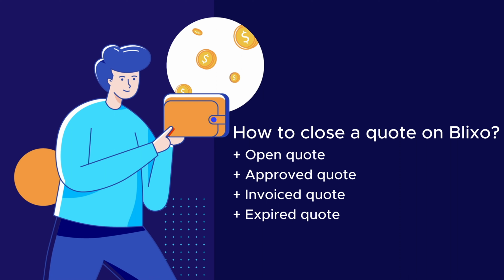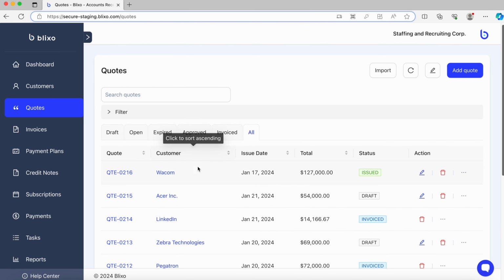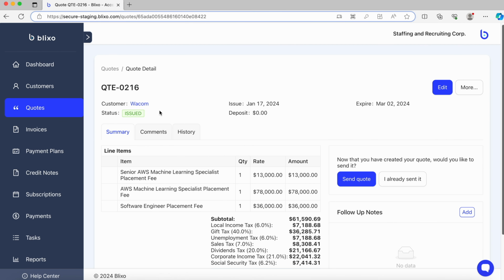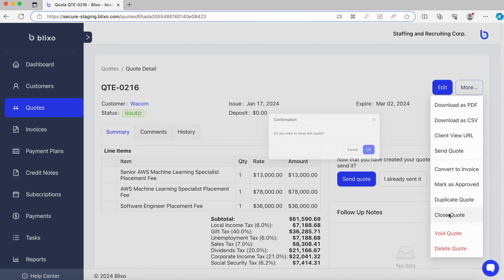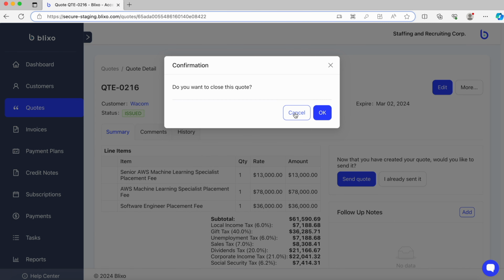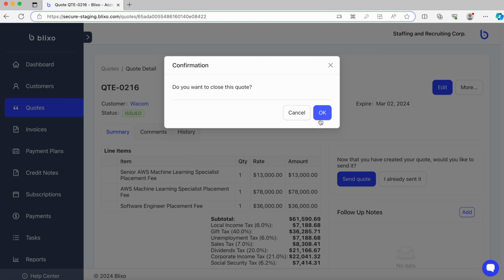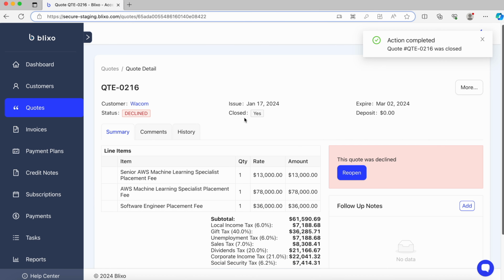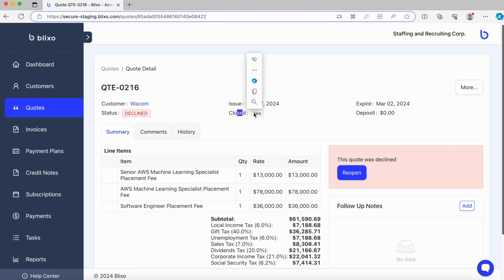How to close a quote on Blixo